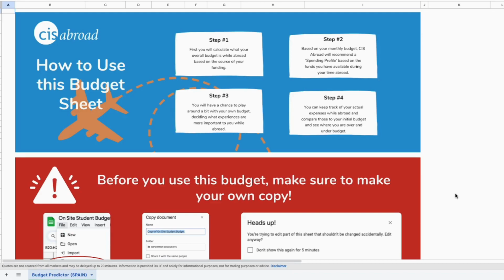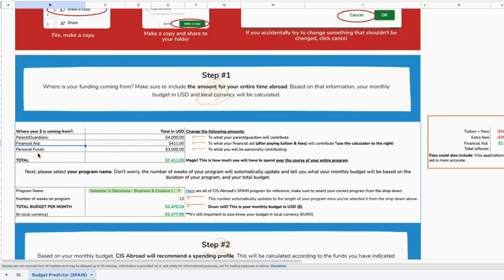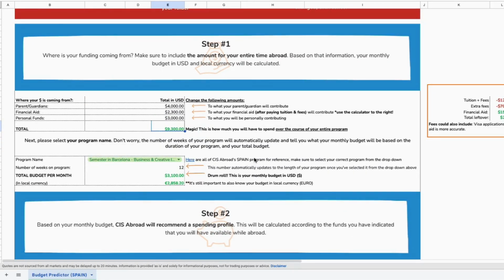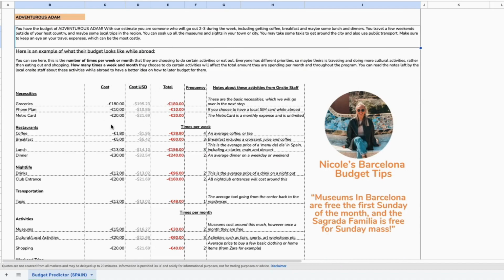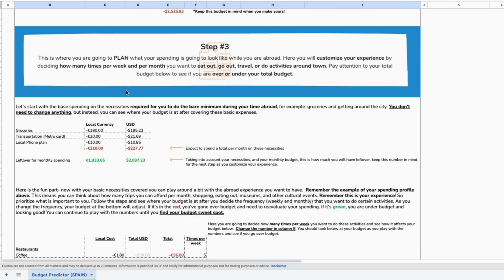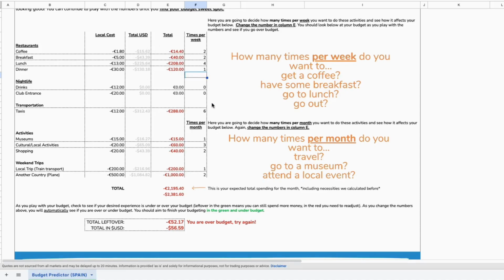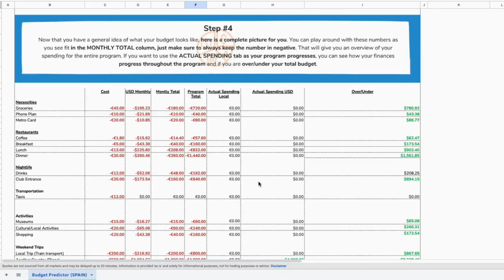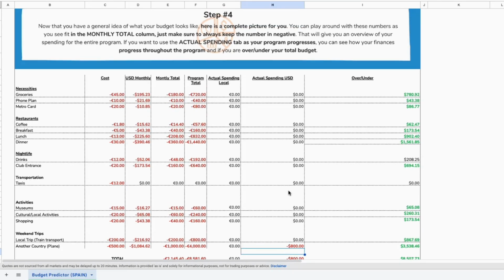CIS Abroad Student Budget Predictor | Tutorial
As a CIS Abroad participant, you will gain access to our Student Budget Predictor.